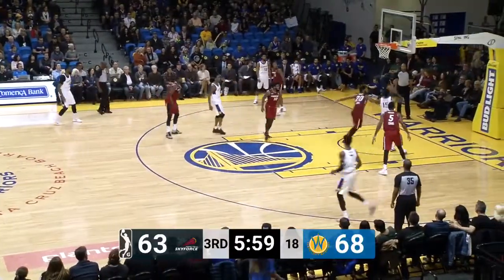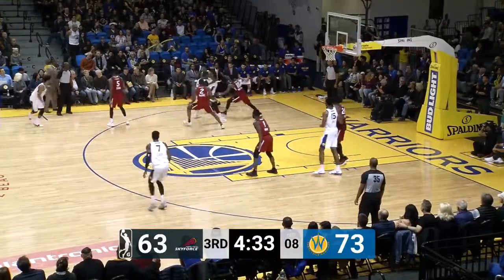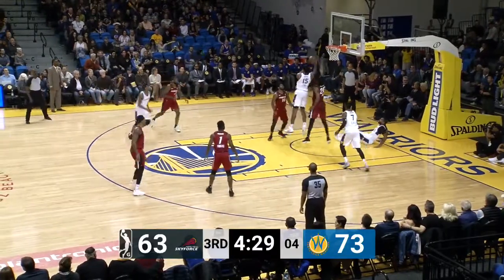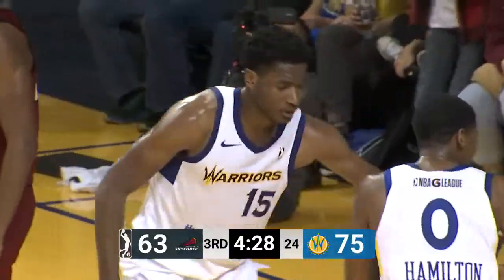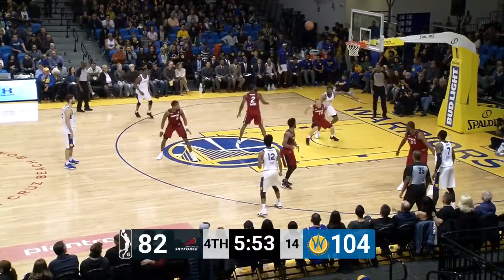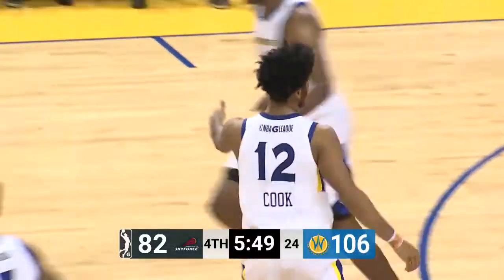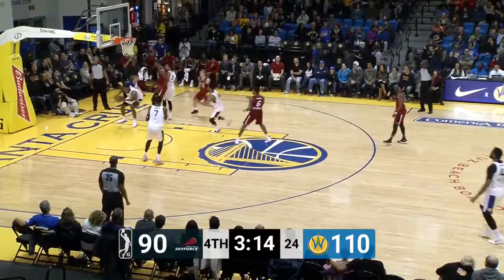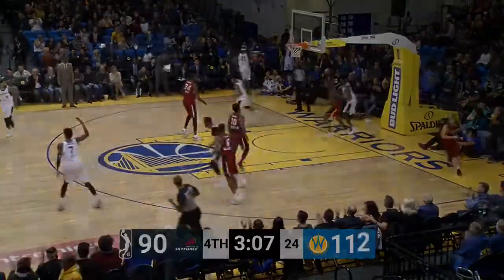Damian Jones Posts 23 points & 16 rebounds vs. Sioux Falls Skyforce